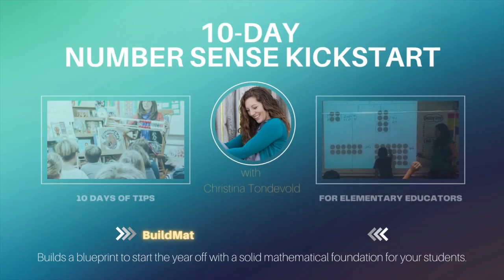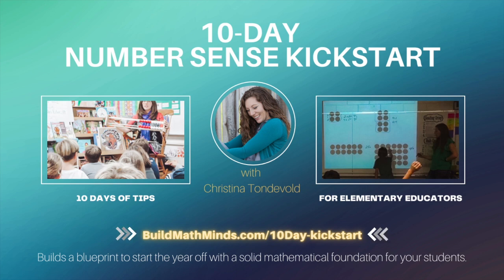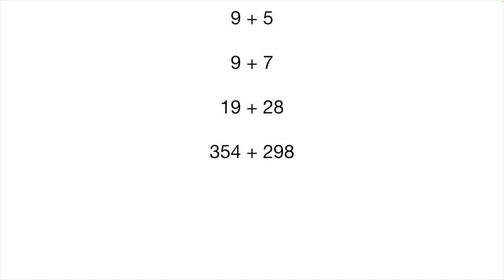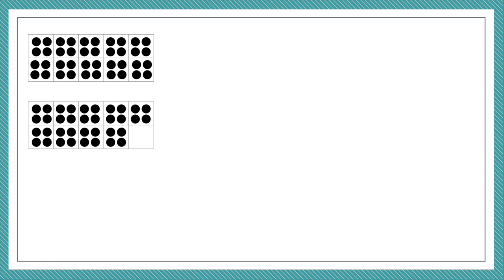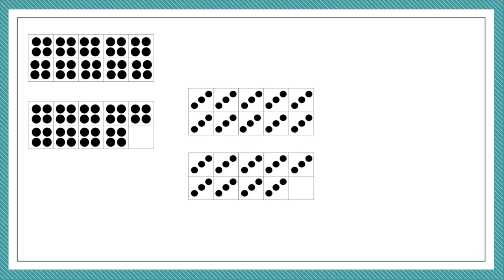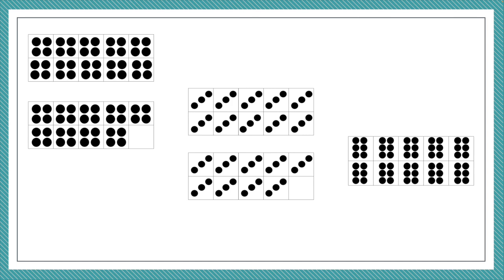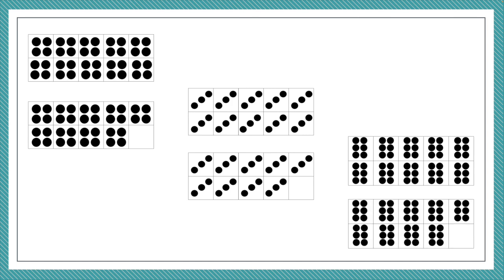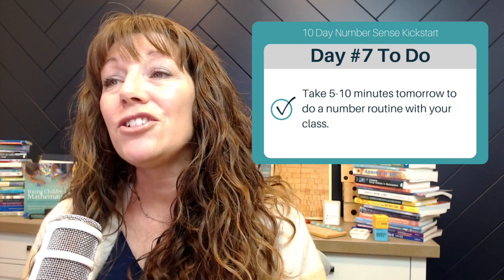Number Sense Kickstart Day #7 - Using Number Routines to Put Theoretical Ideas Into Practice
In Day 7 of our Number Sense Kickstart we are shifting from the theoretical ideas I’ve shared so far into practical classroom strategies that make it easier to do the theoretical ideas.

Our first practical idea is to do a Number Routine with your students.  These structured, brief activities, taking just 5-10 minutes, are a potent tool for meaningful math engagement. Number Routines help students develop the 8 number sense concepts, encouraging them to interact with numbers and share their thinking.

Number Routines create opportunities for deep mathematical understanding and allow teachers to listen more and talk less, gaining insights into student number sense.  They can be visual or abstract, but when possible, it's beneficial to incorporate visuals to help your students make connections using the Concrete-Representational-Abstract models.

My two favorite Number Routines are Notice & Wonder and Number Strings.  Listen to the training for today to learn more about Number Routines, because today’s tip is to use one with your students tomorrow.

Get access to all the resources mentioned when you register for the Kickstart here: BuildMathMinds.com/10Day-kickstart

If you are looking for a comprehensive online course for elementary educators that will help you better understand and implement the ideas in this Number Sense Kickstart, join The Flexibility Formula Course.

During the 10-Day Kickstart you can get a special gift when you enroll by October 19, 2023.  Go to BuildMathMinds.com/enroll to pick the grade level of the course (K-2 or 3-5) and get enrolled.